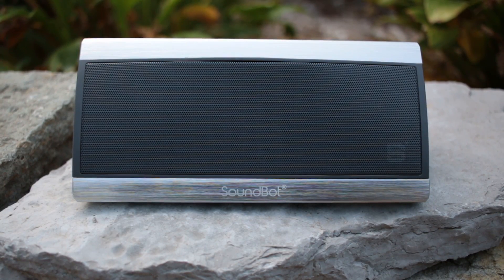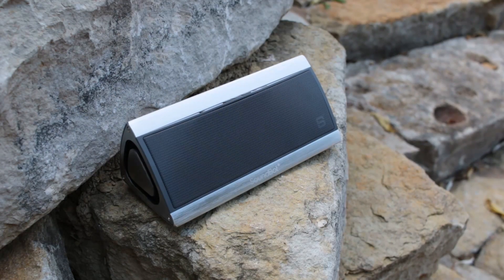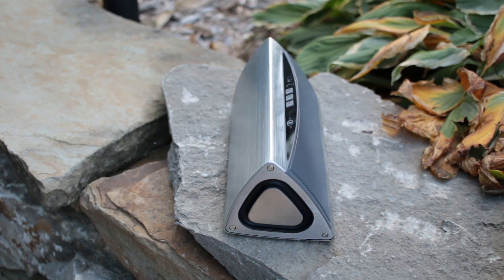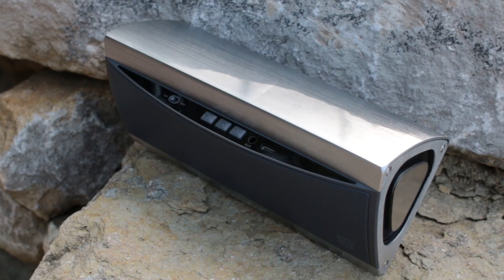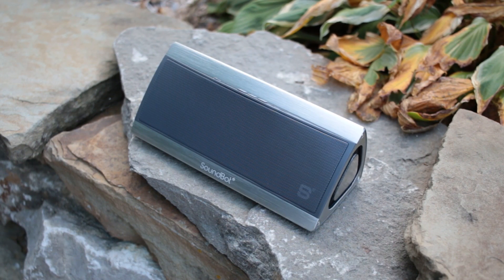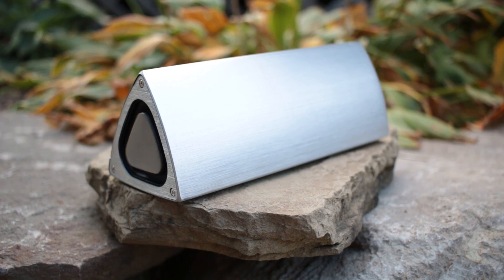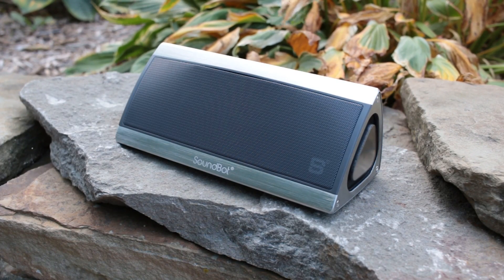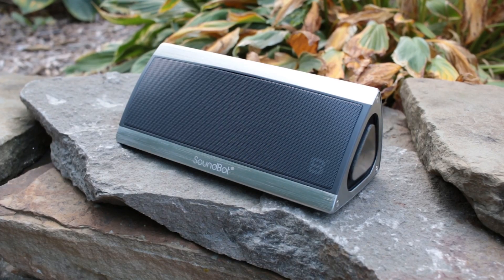Quality vs. Bass? Soundbot SB520 Speaker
Soundbot SB520